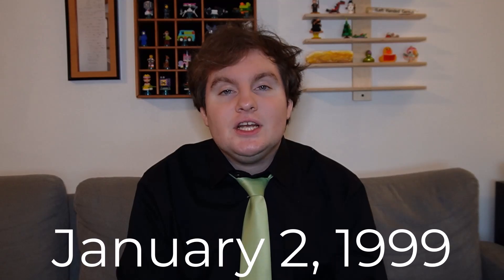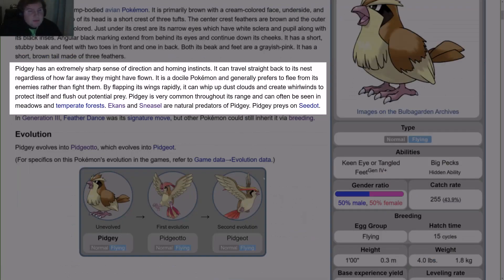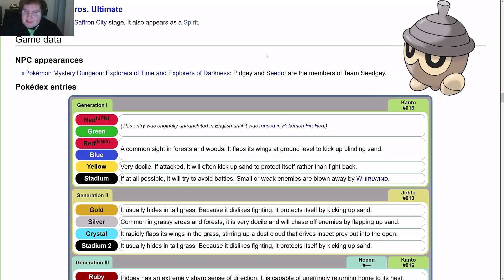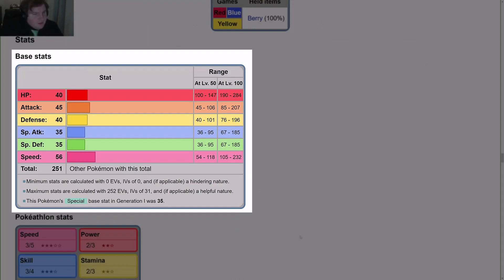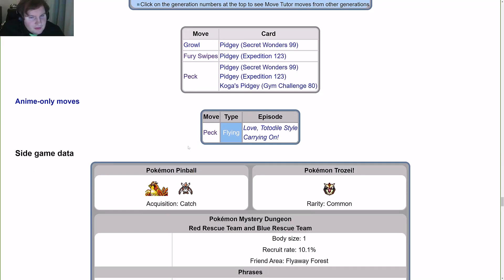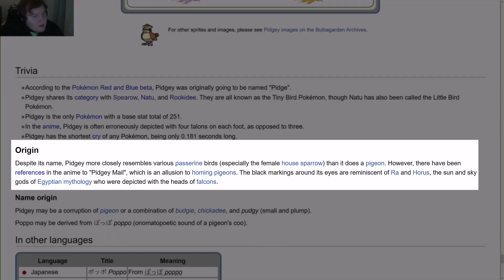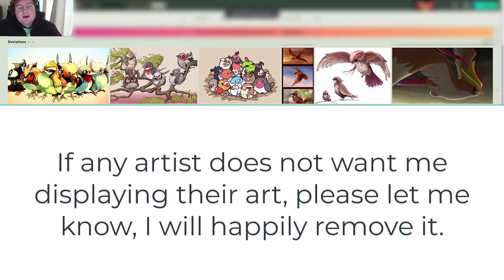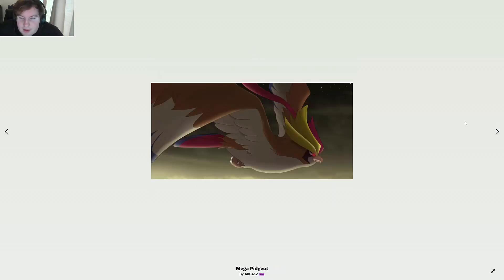Pokémon Year Cycle - Day 16: Pidgey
0:00 - Intro
0:30 - Bulbapedia
10:55 - Anime
: - Detective Pikachu
: - TCG (Trading Card Game)
12:11 - Community Post
12:16 - Fan Art
14:15 - Outro

(Mega Pidgeot Image at the End)